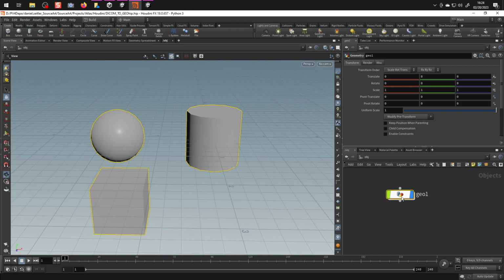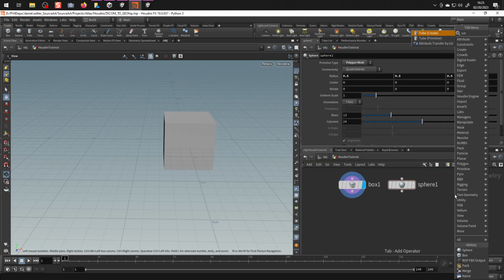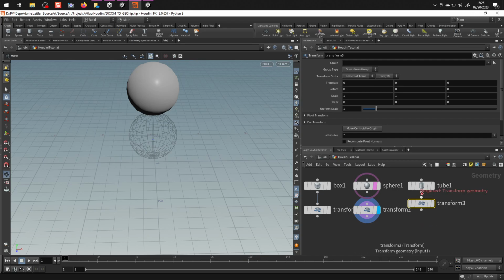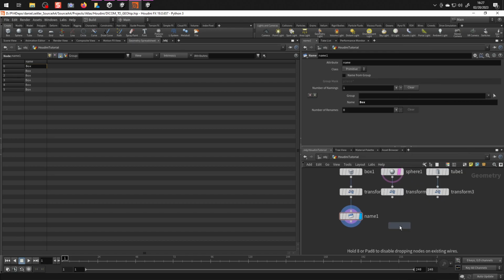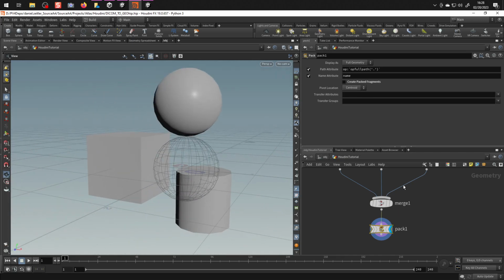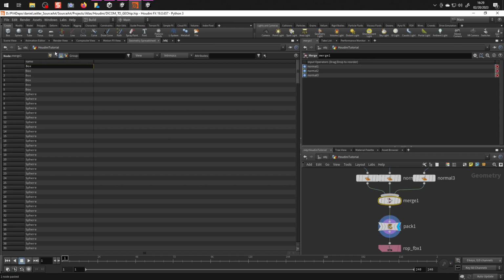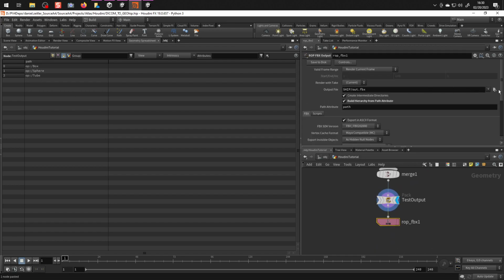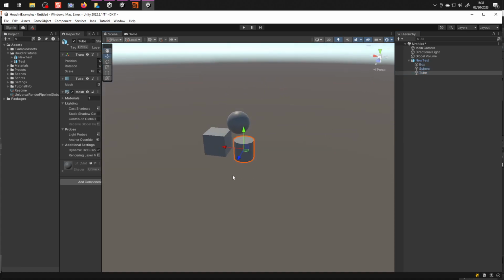Houdini Tutorial: Export FBX with Children from one SOP node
In this video, we go over how to take multiple meshes, combine them under one parent, and export them out as individual children under that parent, into Unity.